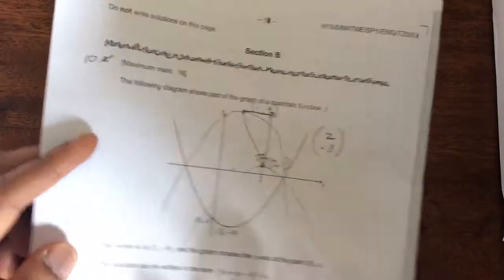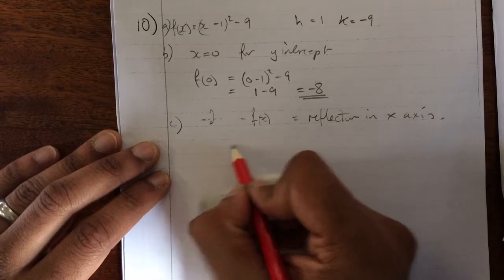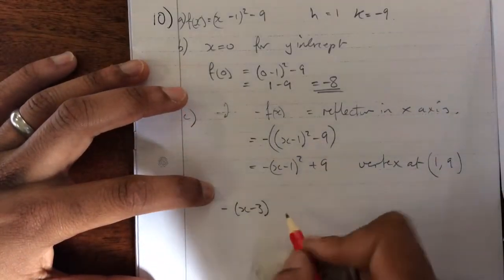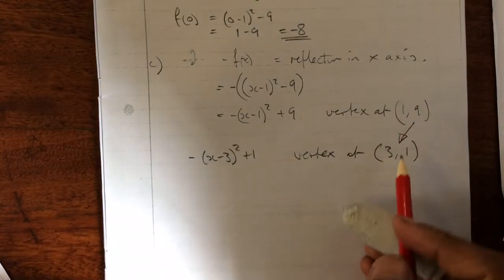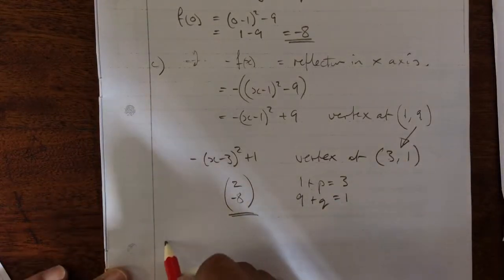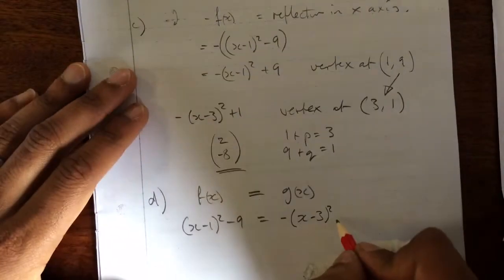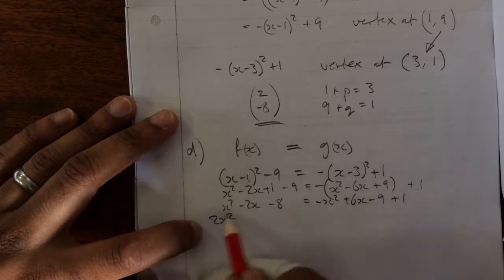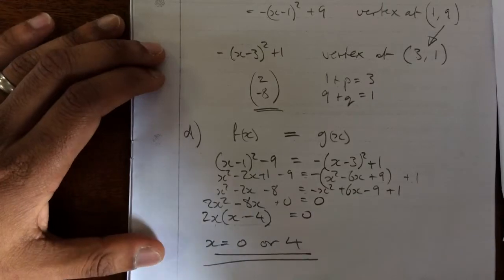SL P1 summer exam q10 part 2